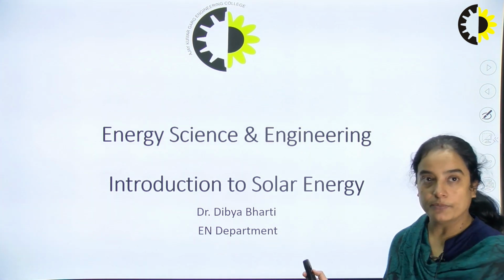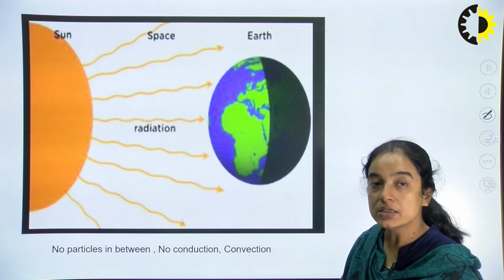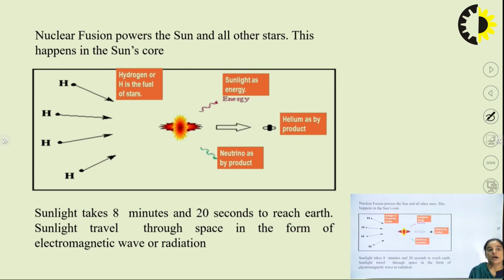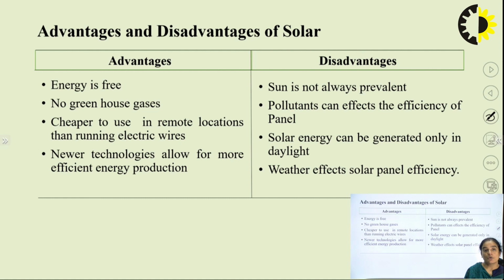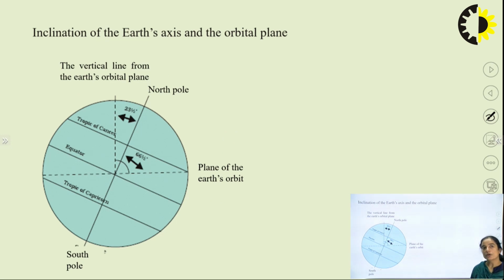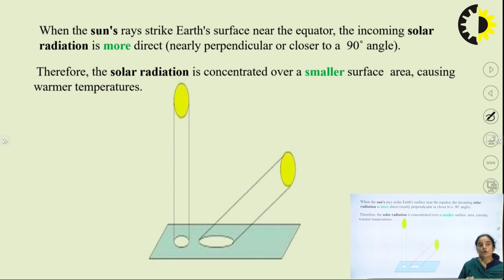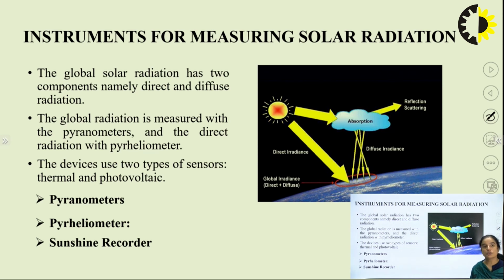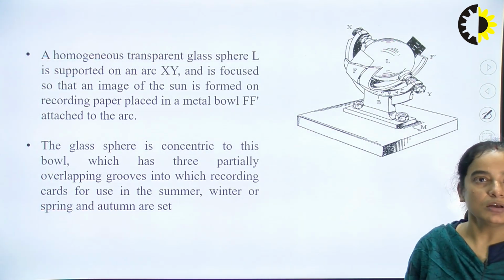''Introduction to Solar Energy'' ENERGY SCIENCE & ENGINEERING By Dr Dibya Bharti, AKGEC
Introduction of solar energy is discussed advantages & disadvantages of solar energy is highlighted pyranometer &  pyrheliometer is discussed.